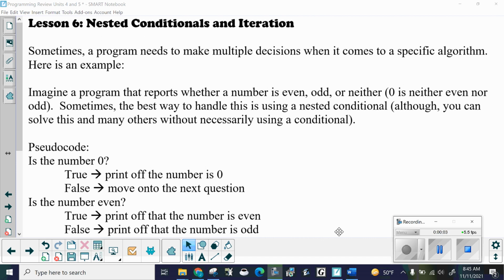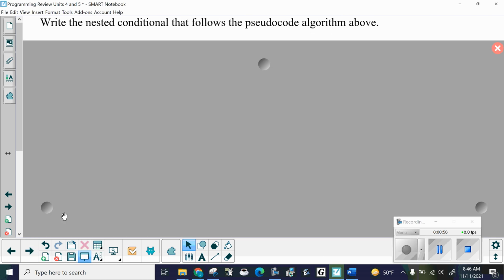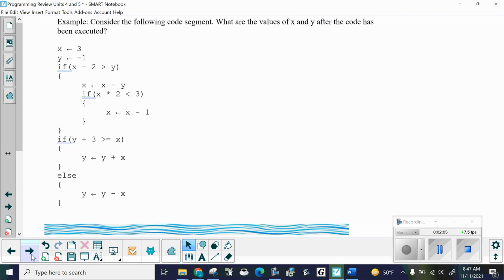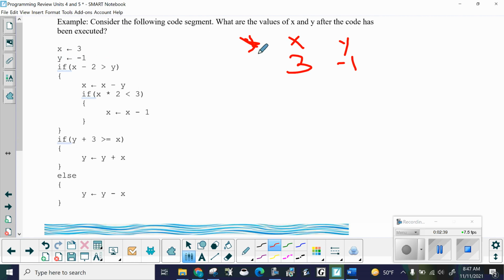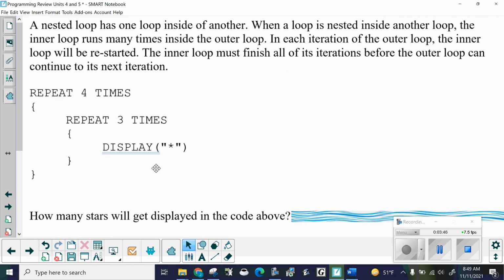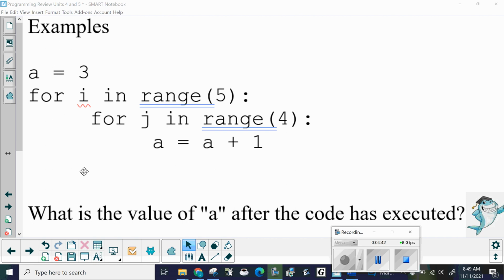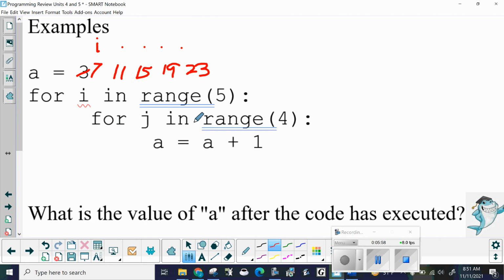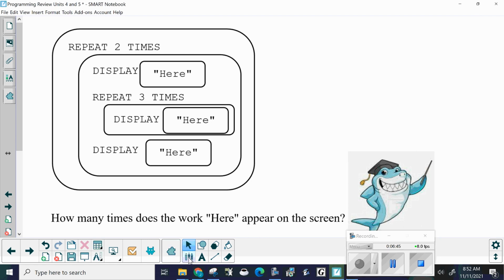AP CSP Units 4 and 5 REVIEW Lesson 6 Nested Conditionals and Loops